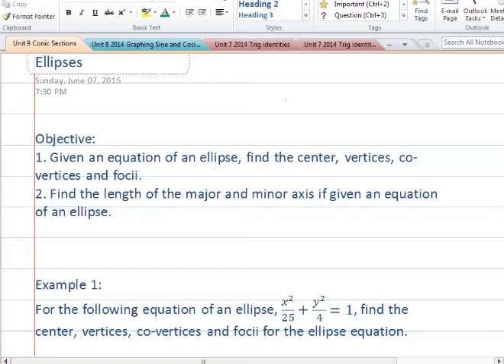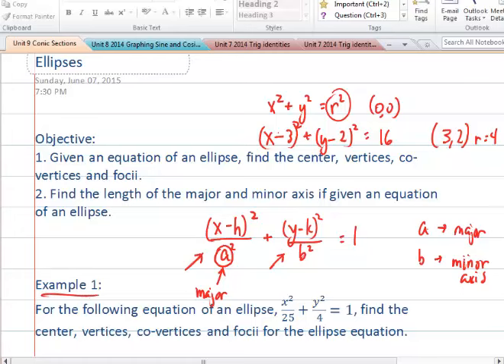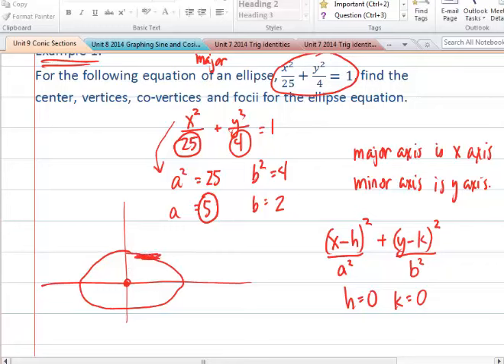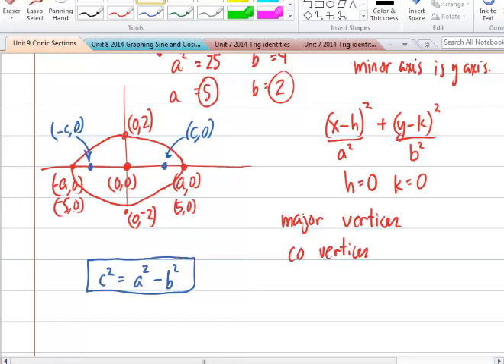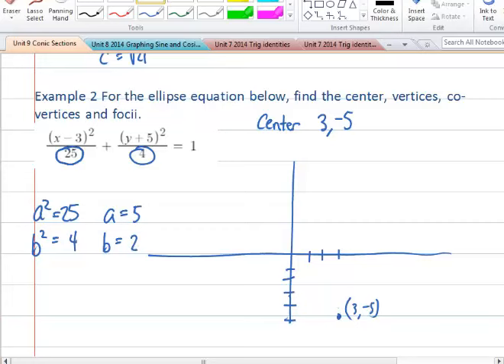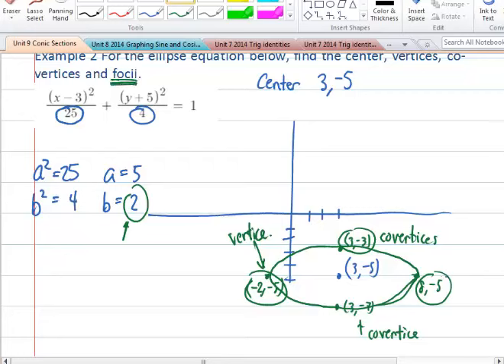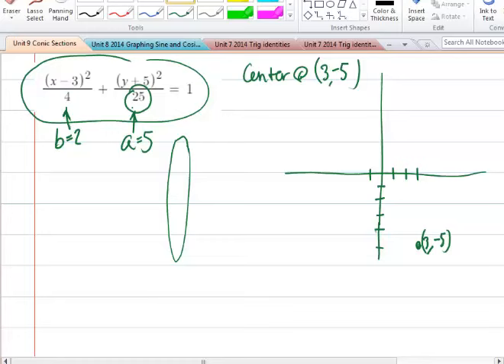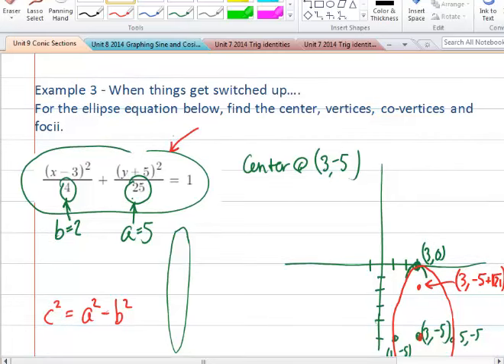Unit 9 Day 4 Ellipses